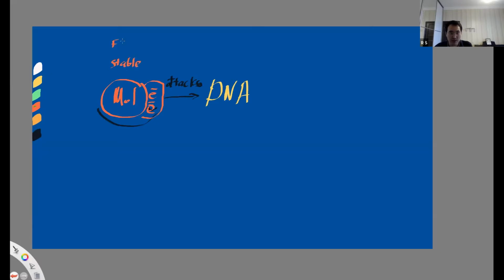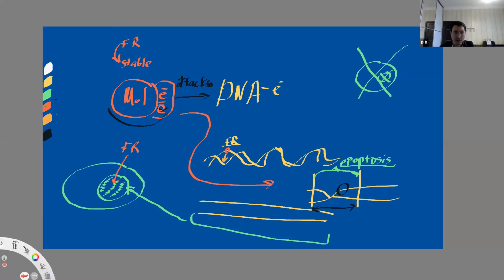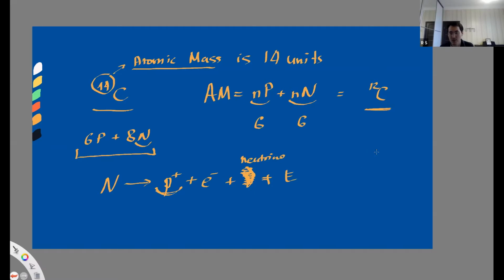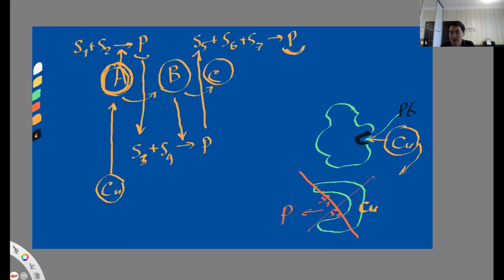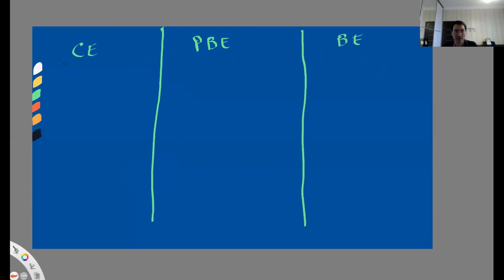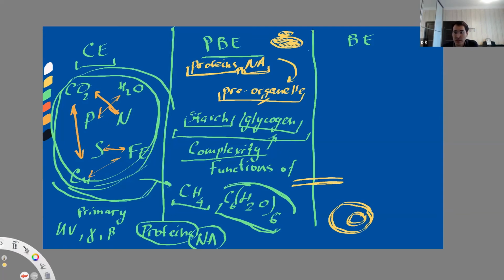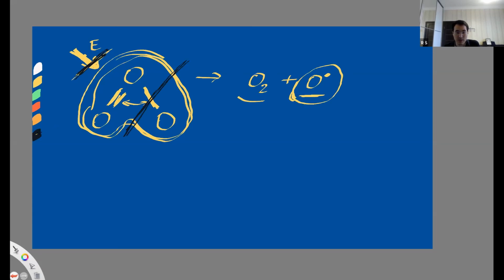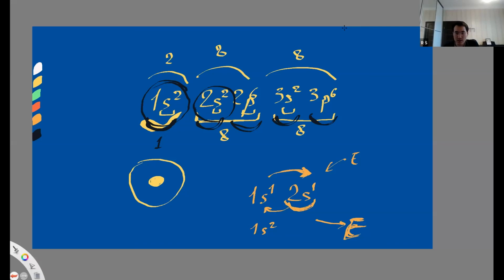BIOL101 - Lecture 2. Q&A. 3L. 2020-08-20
3L section - Q&A
Lecture 2
2020 Aug 20

Free radicals:(0:00)
Free radicals protection:(6:11)
Secondary Conformation:(8:46)
Beta decay:(10:07)
Toxic elements:(13:50)
Evolution:(23:05)
Ozone:(31:15)
Electrons:(35:38)